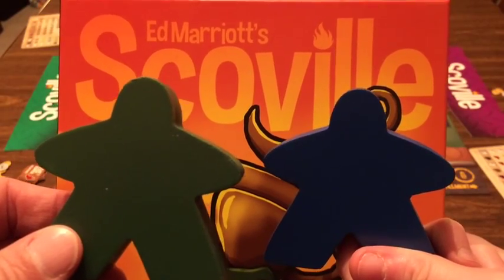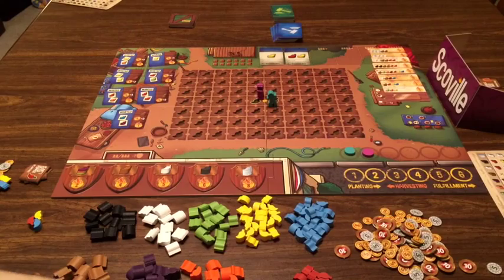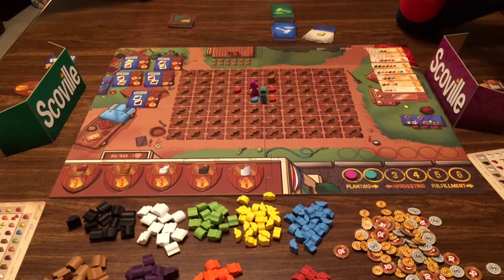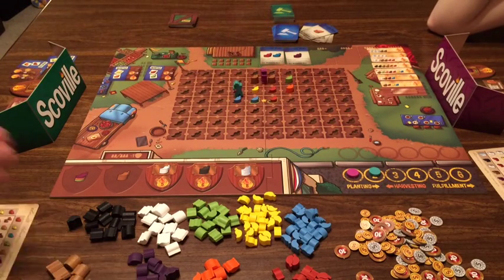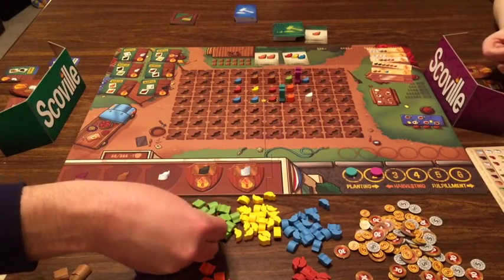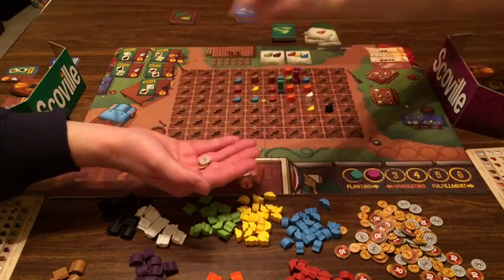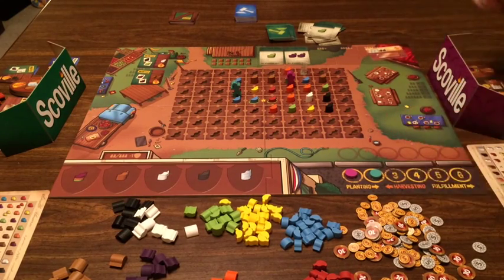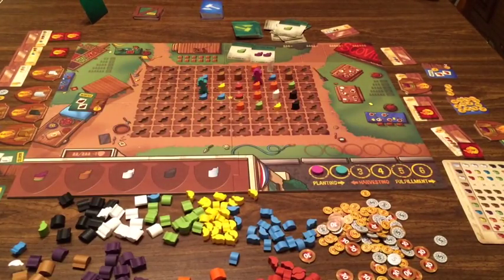Dad v Daughter Play Throughs - Scoville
Scoville by Tasty Minstrel Games is all about cross breading peppers to make all sorts of combinations so that you can fulfill market orders, and make chili recipes to earn victory points. The takes place over the course of 1 day (morning & maybe afternoon) at a high school. Each round starts off with an auction where players bid money to set the turn order. The first player will get the pepper(s) they want from the school auction, plant their peppers in the field first, and fulfill orders first. Each other player (the game goes up to 6 players) then takes their turn in order. However, during the harvesting phase in which you actually move your farmer through the field to gather the peppers created by the combinations on the board, the turn order is reversed.